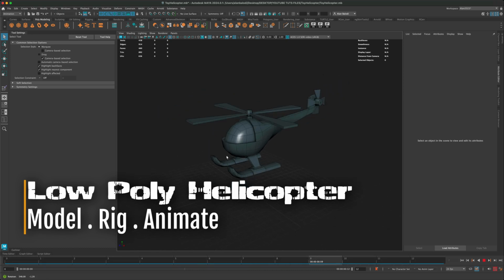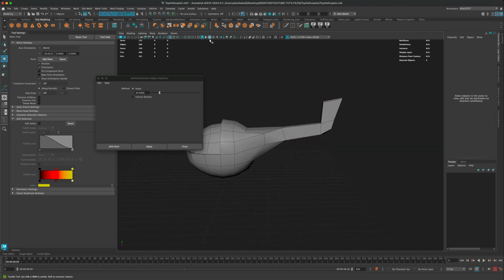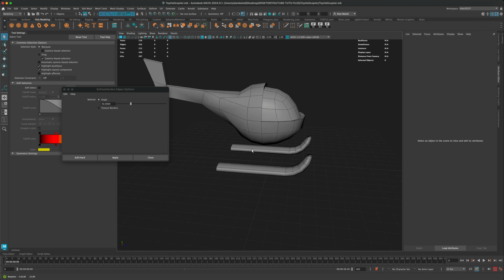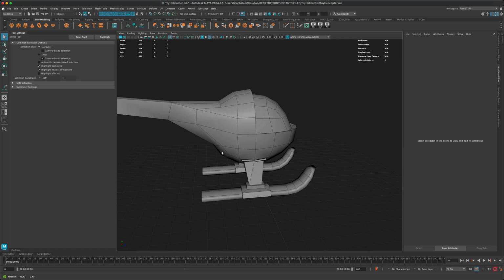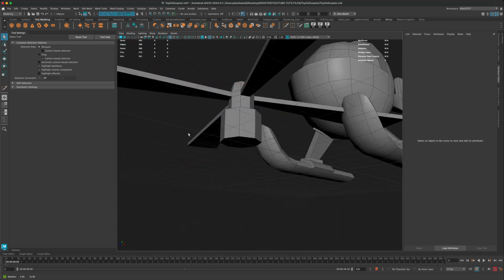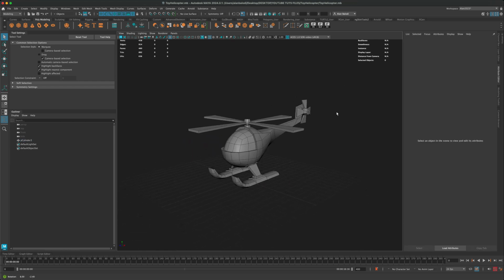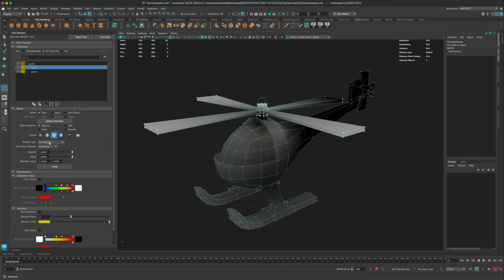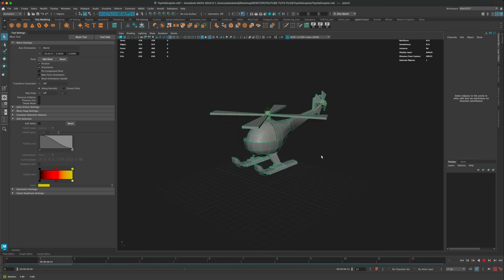Toy Helicopter - Model, Rig, Animate (Maya Tutorial)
In this Maya tutorial we will make a cute little toy helicopter. Then rig and animate it. This is a perfect low poly mobile game asset.